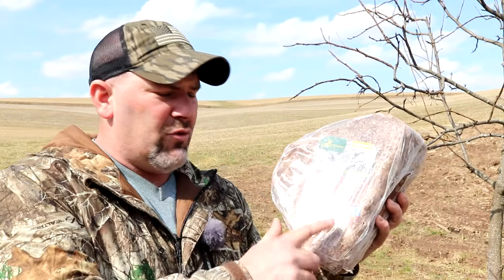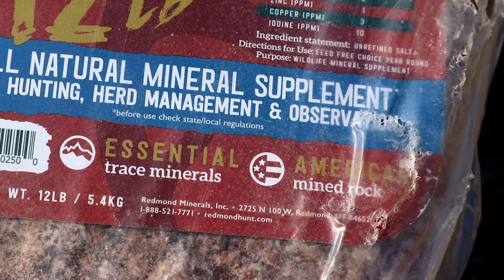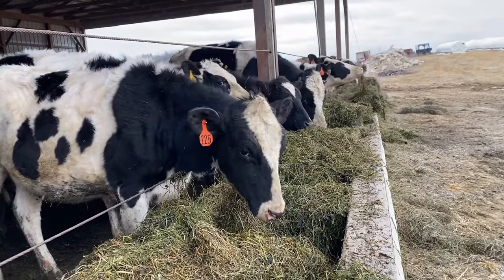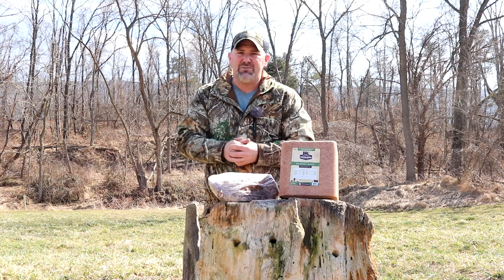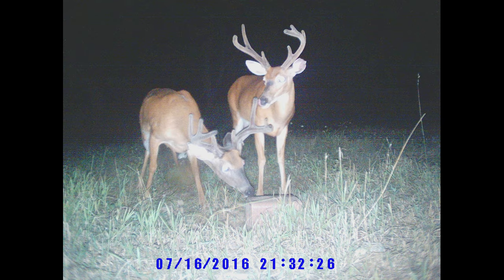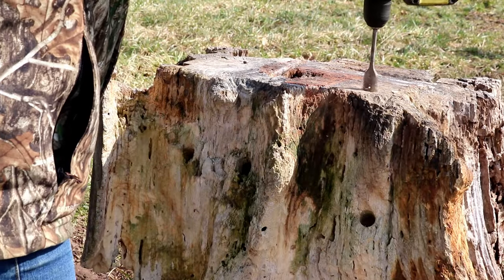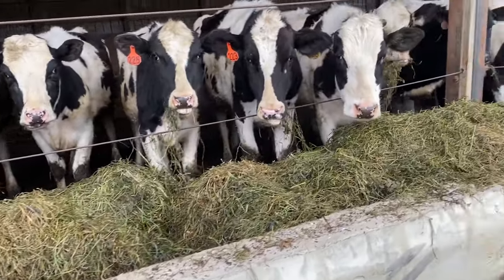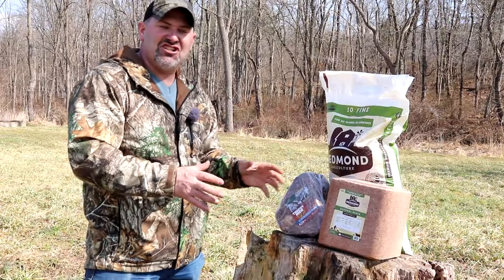Trophy Rock on a Budget! Secret is Out: same ingredients, 1/4 the of price Mineral Lick for Deer!!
~ HuntingFarmer  Merch~

You'll need to shop local for the best prices!! (example of products below)
*Trophy Rock
*Redmond Salt Shaker
*Redmond 50# Bag

Want a budget friendly option with the same ingedients as Trophy Rock? Redmond Minerals!